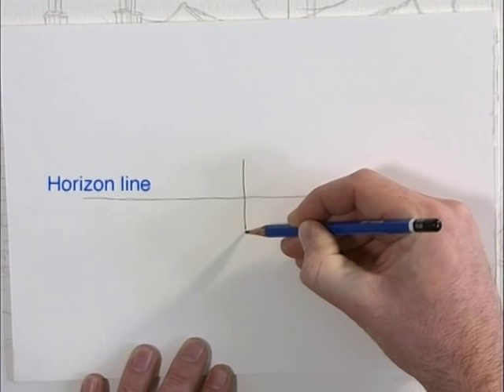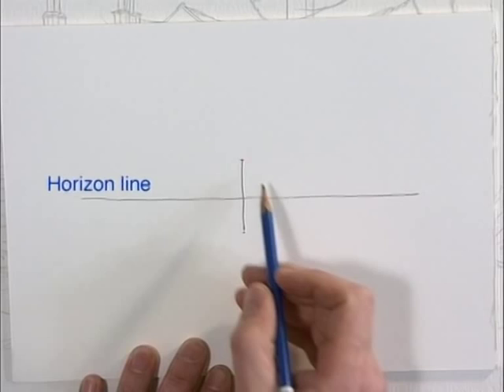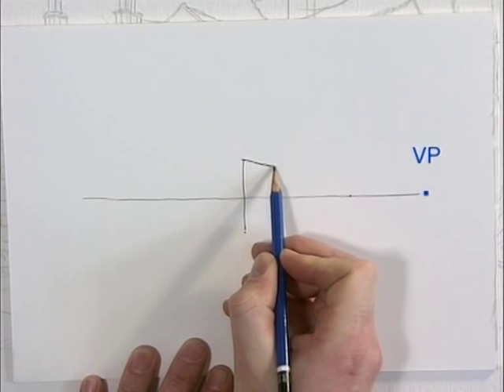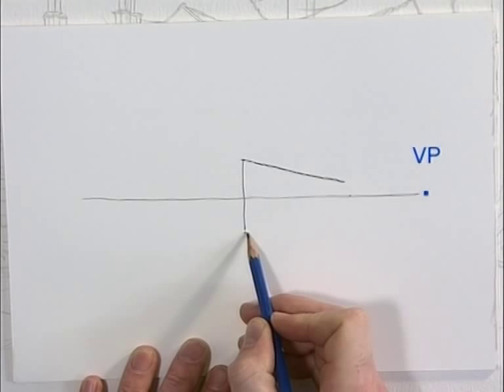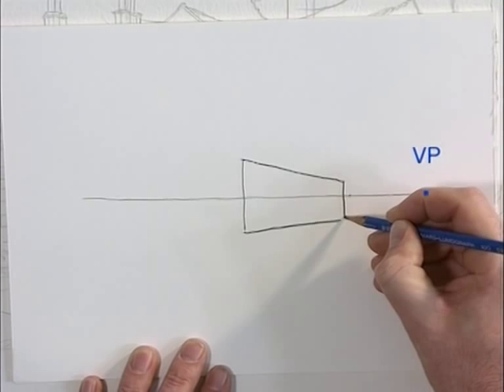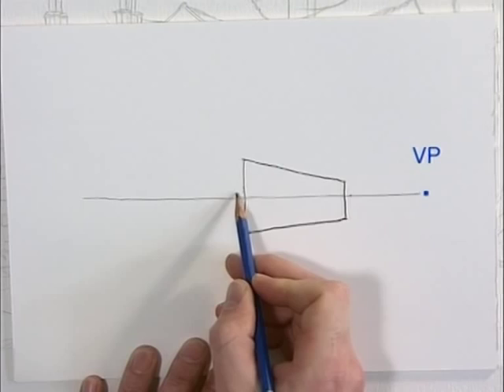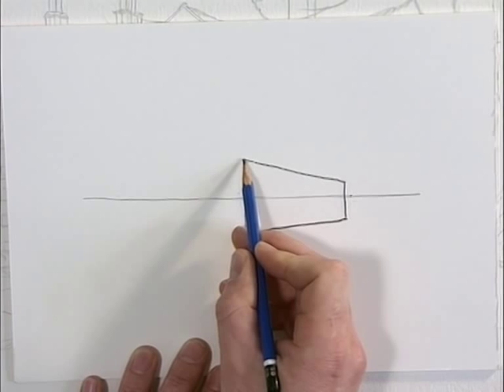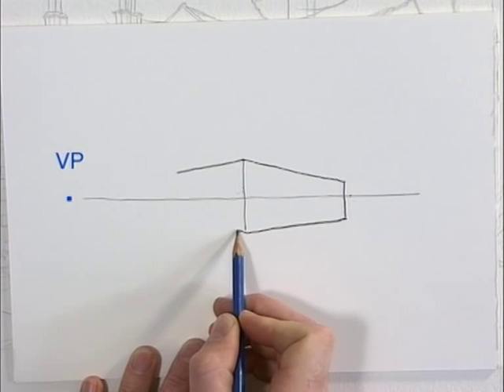Watercolour Workshop Three - Part One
In the third of a four part series, professional artist Dermot Cavanagh brings together the methods and techniques from the first two programmes to begin a charming Norfolk landscape.

Dermot begins with a quick word on getting the perspective correct before painting the sky and adding texture and depth to distant trees.

Follow Dermot as he works on this rustic scene, showing you how to create both sunlight and shadows on buildings and realistic roof tiles complete with green algae!